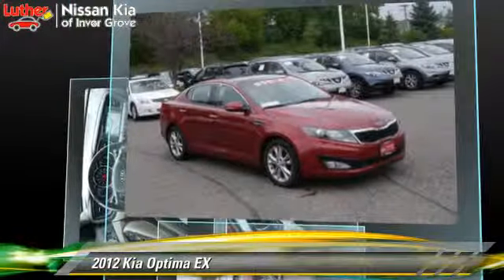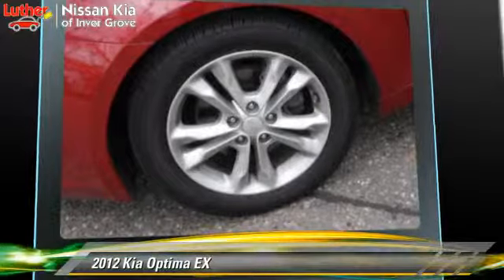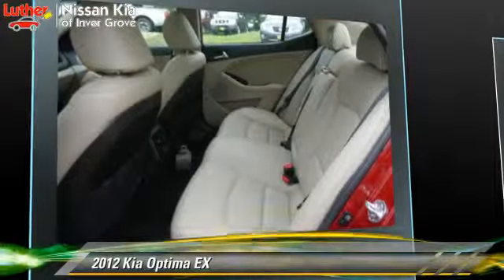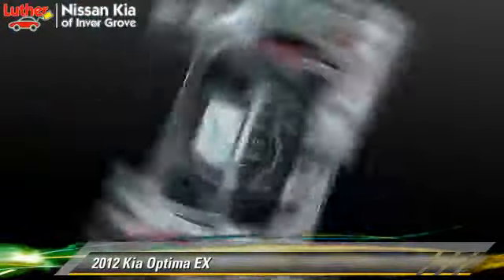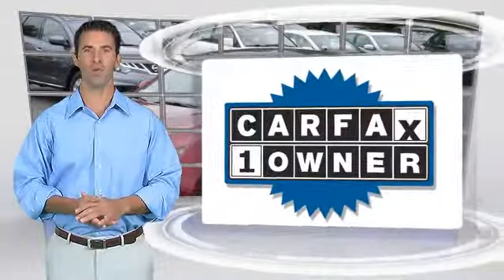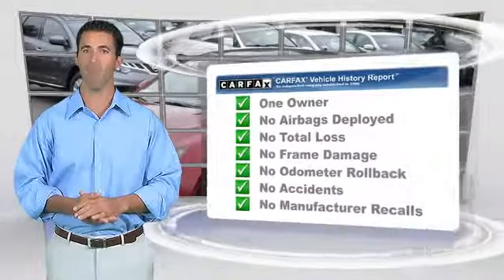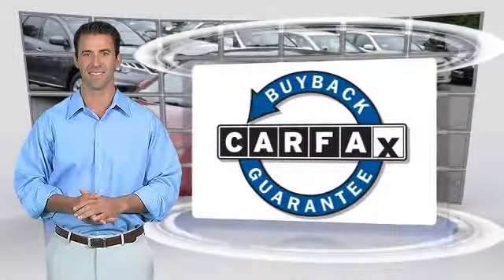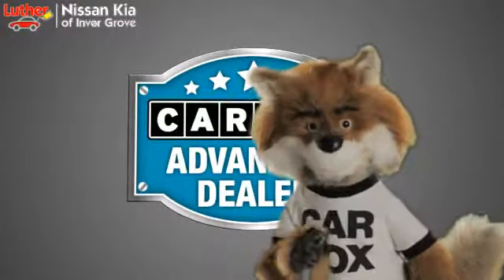Luther Nissan Kia of Inver Grove, Inver Grove Heights MN 55077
[DFIN:3:3164141:I:950:33303969:9ce65c4e388560c1ea373ae24cd0928d]